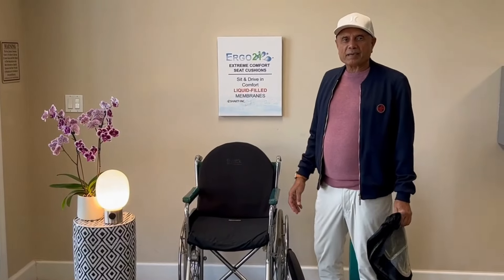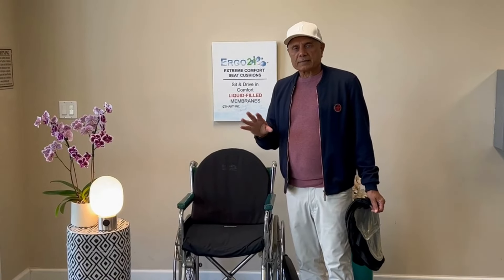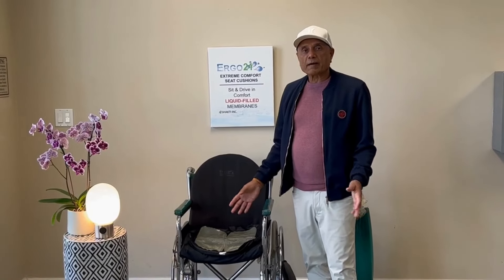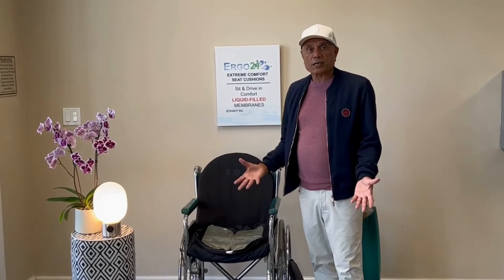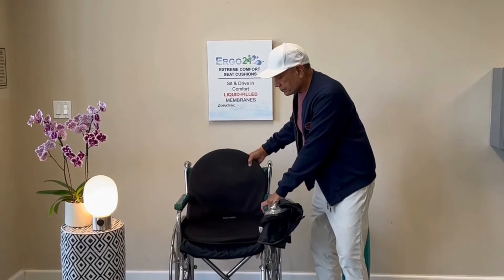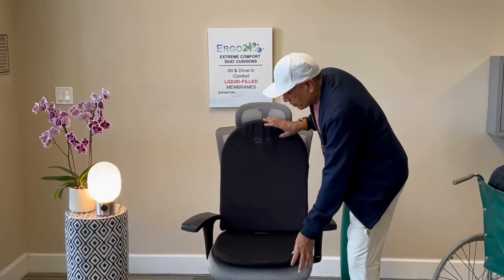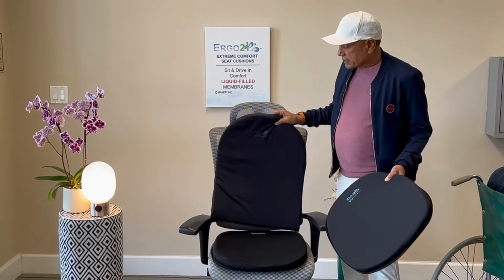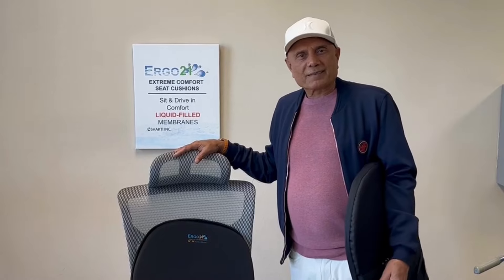Best Wheelchair Cushion - Liquicell improves blood flow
Our  Ergo21 Comfort Wheelchair Cushions Are Ideal For Wheelchair And Mobility Scooter Users
They Allow You To Sit in Extreme Comfort – All Day Long
The Ergo21 has the best wheelchair cushions for pressure sores and hence, these are recommended as an aid for –
Numbness
Groin pain
Degenerated Discs
Leg Pain
Buttock Pain
Sciatica
Fidgeting
Compressed Discs
Back Injuries
The Most Technologically Advanced Seat Cushions for Pressure Sore, Sciatica, Hip and Arthritis Pain.

Advanced LiquiCell technology- Four Liquid-Filled membranes, provides relief from pressure and aids circulation through constant liquid flotation. Equalizing the pressure put on your tailbone and legs while sitting.

Check More Cushion